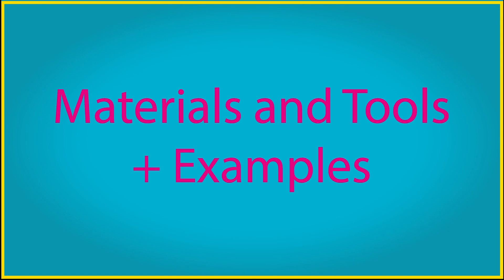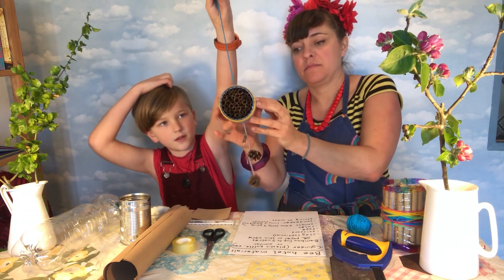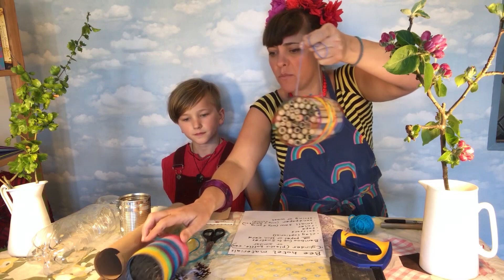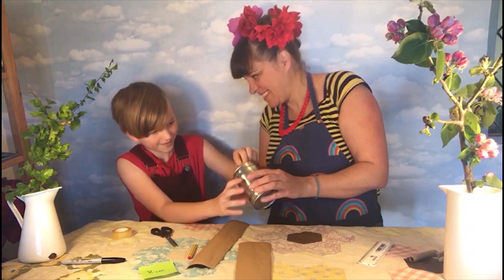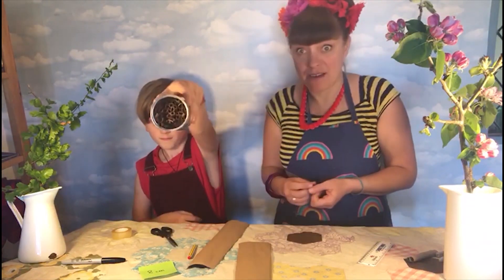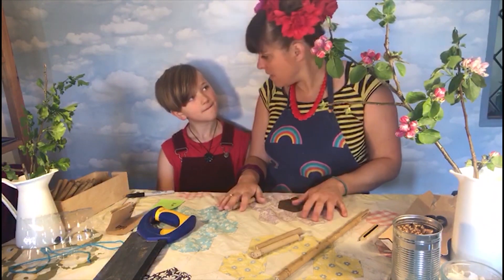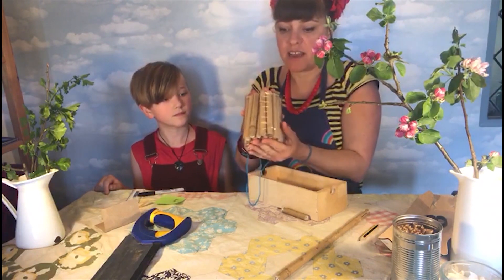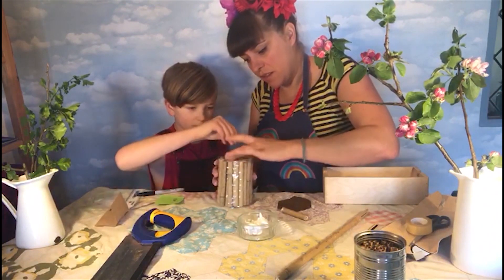Bee Hotel (Part 1)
Learn about the different types of bees and make your own bee hotel.
With thanks to Liam Crowley, Department of Zoology, University of Oxford and Caitlin Howells, Community Artist.